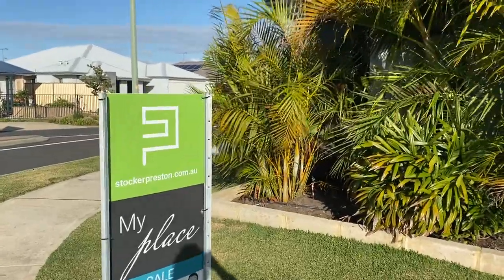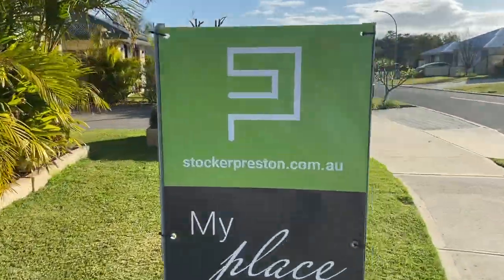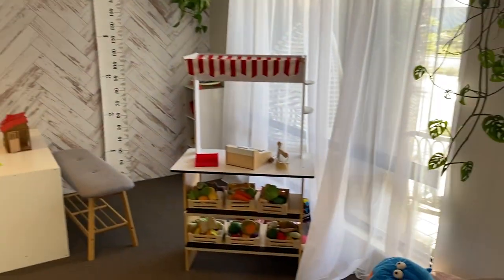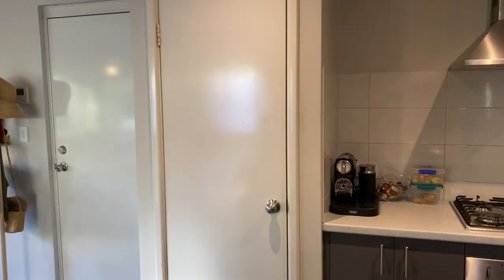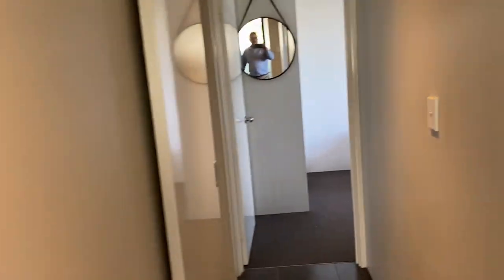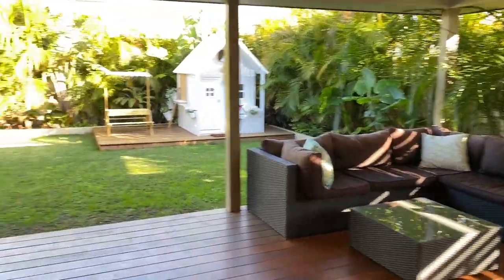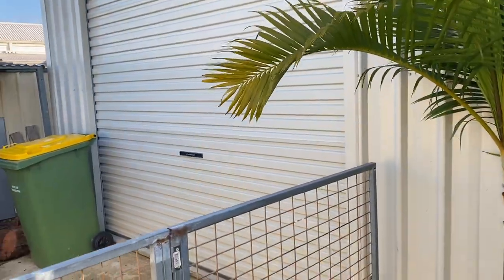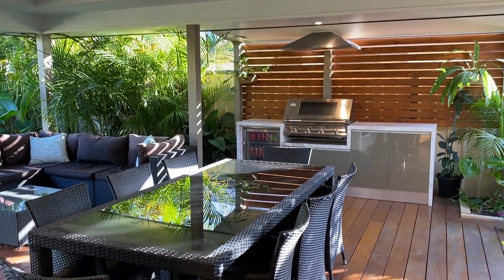8 Daly Road Yalyalup - Walk Through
Not often do you find a home that has all the features and style that you are looking for all rolled into one appealing package.  Well here it is!

This 4 bedroom, 2 bathroom home is only 8 years old and is immaculately presented to the market.  Located in the family friendly suburb of Yalyalup on 540m2, this home on a corner block features rear yard access to a 6m x 4m shed and work shop and its tropical feel is enhanced by lush gardens that provide privacy and security to the property on all sides.

Under pinning this beautiful home is the stunning outdoor alfresco that can be enjoyed all year round.  The merbau timber deck provides a quality feel and the twin heatstrip heaters mean enjoying this space even in the winter months.  The alfresco also features built in outdoor kitchen and BBQ, rangehood, recessed ceilings and down lights.

Inside, you will enjoy all of the comforts that you should expect including cosy slow combustion wood fire, A/C to the living areas and master bedroom, all complimented by energy saving insulation in ceiling and walls. The living, dining and kitchen area flows effortlessly to the outdoors helped partly by the two extra wide sliding doors linking these areas.  The kitchen itself is highly functional and incorporates well into the other living spaces, including the beautiful outdoor entertaining.   The warm tiles throughout the living areas provide hard wearing, easy maintenance for many years to come.  There is also a separate theatre/activity room at the front of the home.

You will be spoiled with the luxury of the King size master bedroom which has been beautifully styled to reflect the resort feel that is evident throughout the home.  A sitting area, His and Hers walk through robes and dual shower are just a few of the features that set this master suite apart from the rest.  It really is a must see.  Minor bedrooms all feature double built in robes.

Other features include:

• Established cat run for your feline friend
• Separate wood shed
• Additional ducting from Wood fire
• Private and protected front entry
• Auto reticulation to front, back and side lawns

Whether starting out on home ownership, looking for easy care living suited to downsizers, this home really will have a wide ranging appeal.

The photos presented to the market don't lie, this one really is a special home and a private inspection will not disappoint.